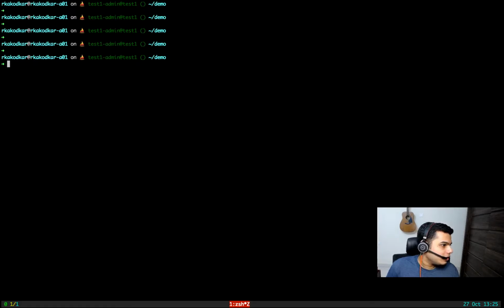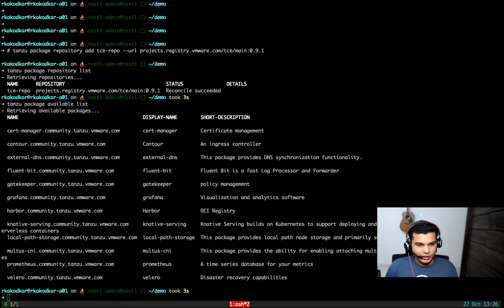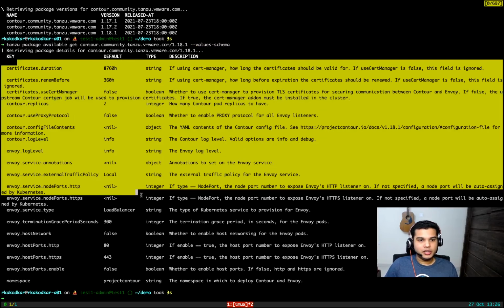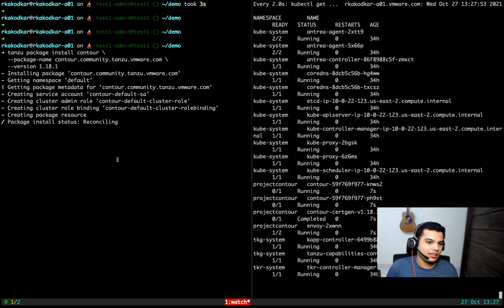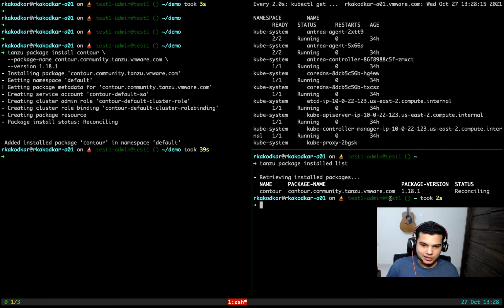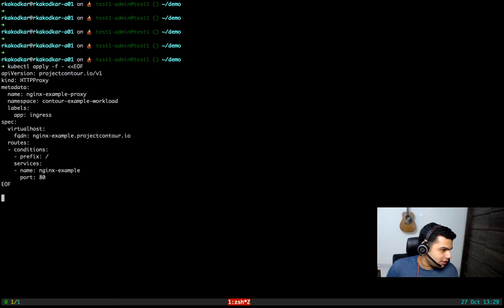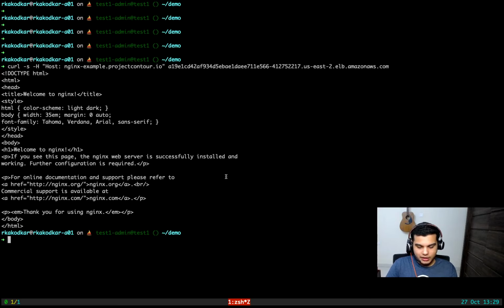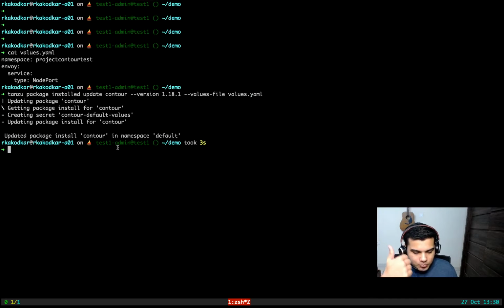Tanzu Community Edition package management